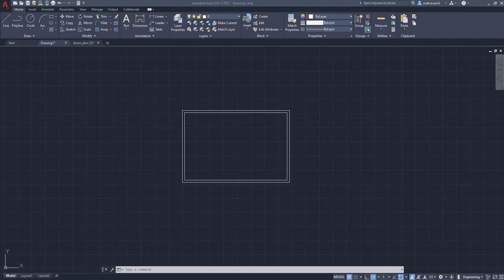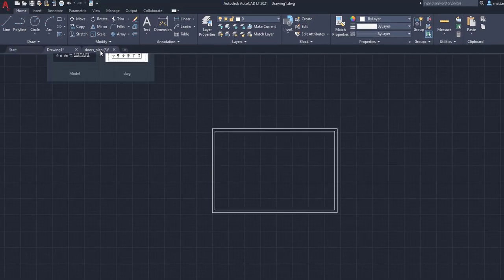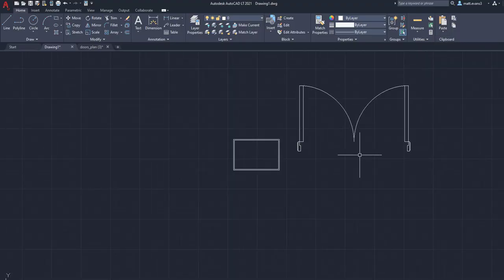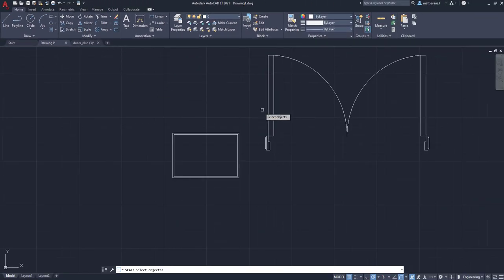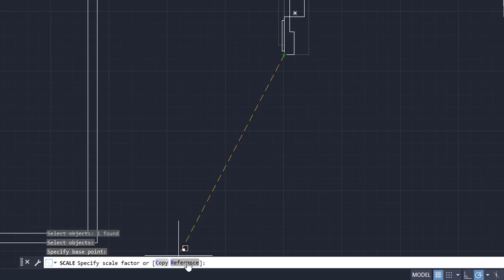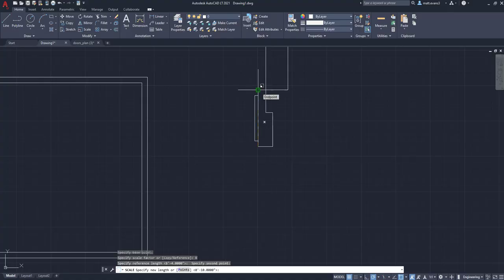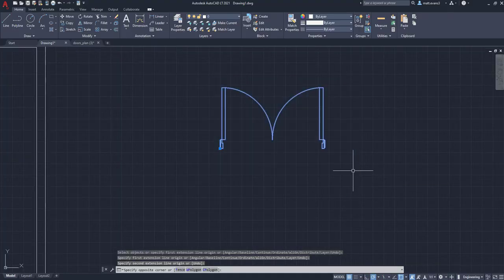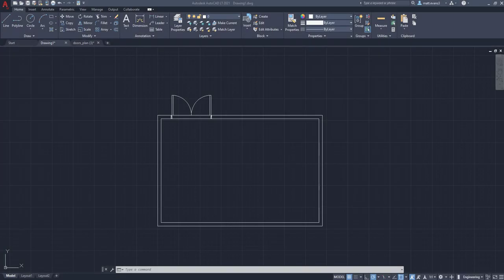Scale Objects to Specific Size (Reference Feature) - AutoCAD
Hi All,

In this AutoCAD tutorial we will learn how to scale objects using the reference feature. The scale function can be found in the MODIFY box under the HOME Tab.